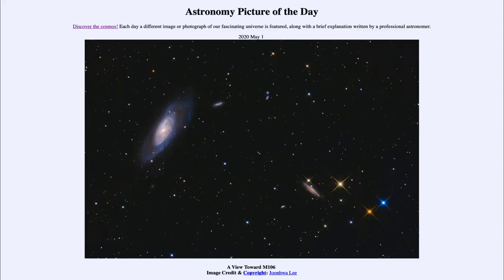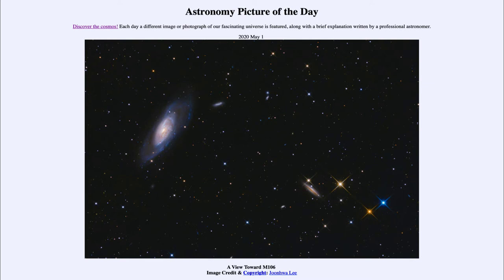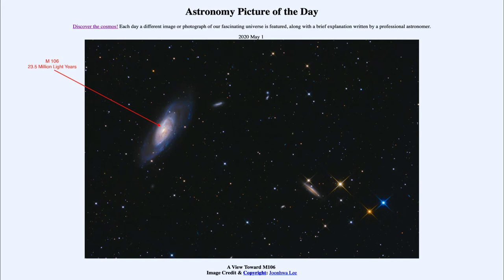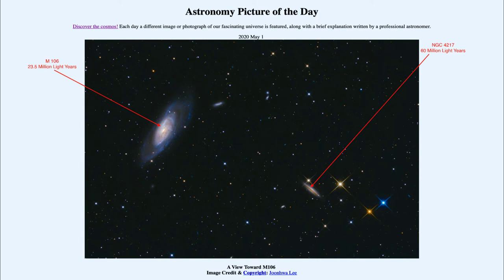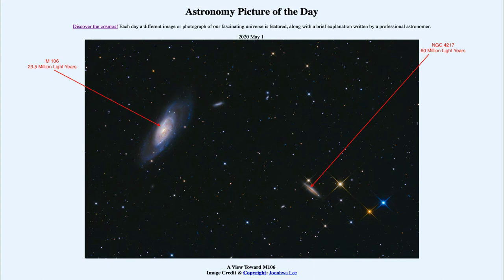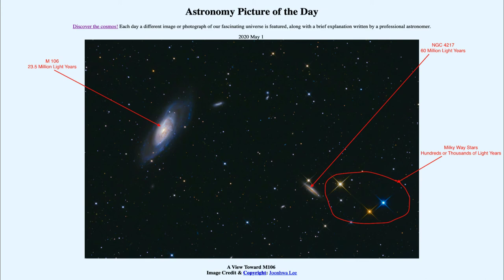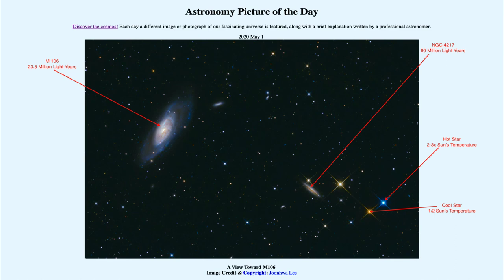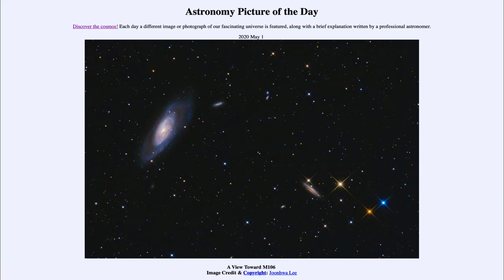2020 May 01 - The View Toward M106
In today's image, we see the region of the sky around the spiral galaxy known as M106. We can se other galaxies in this image as well. In addition, we see various stars which are much closer and a part of our own Milky Way.